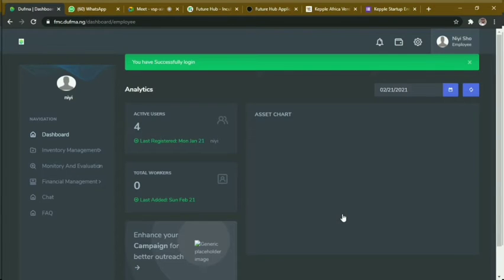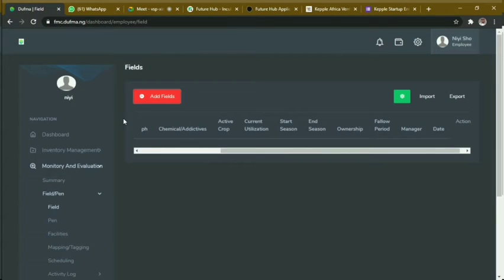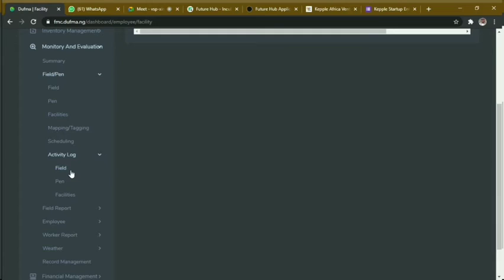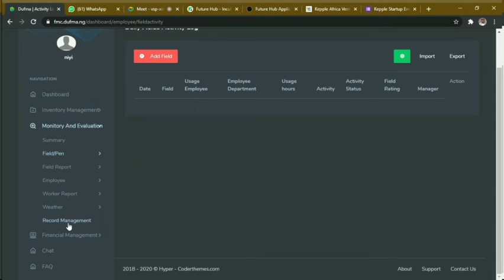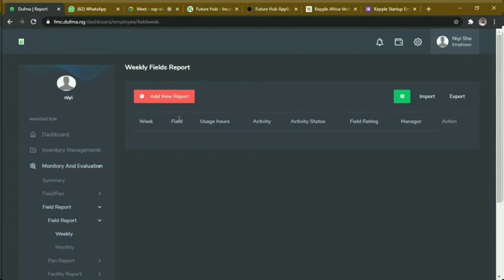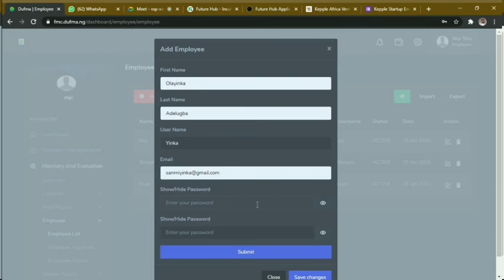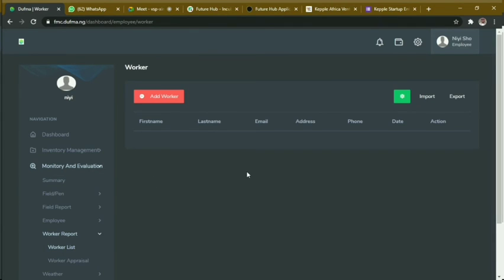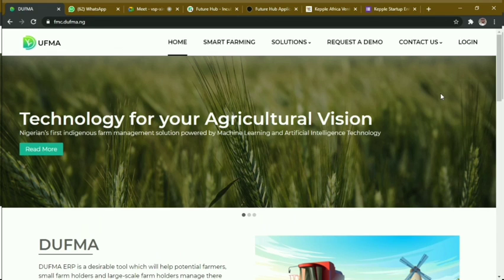Episode 3: DUFMA ERP Monitoring and Evaluation (M&E)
This is the Third in a series of video highlighting the value and relevance of DUFMA ERP, a farm management software to improve productivity of Farm owners, employees, workers and investors.

Kindly leave your questions below for answers.

Thanks